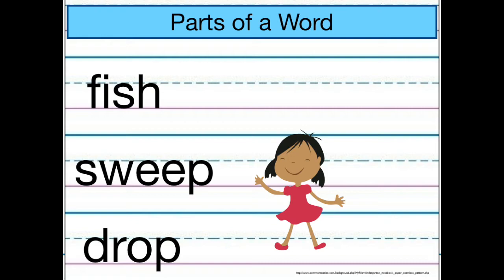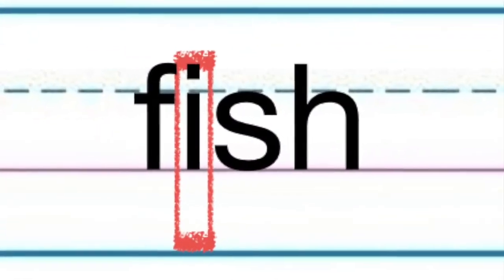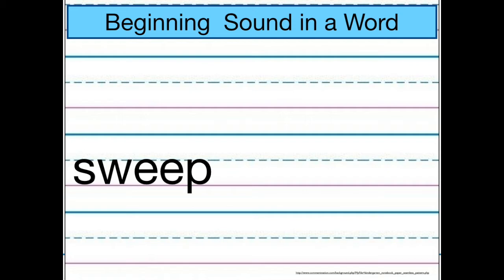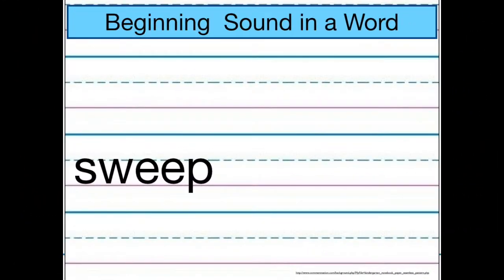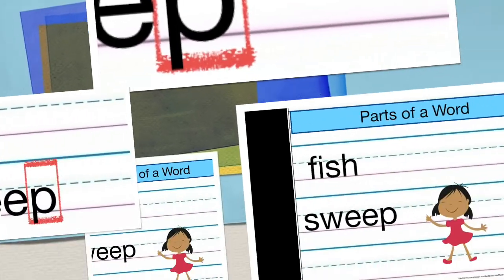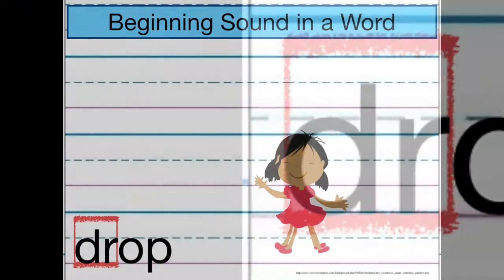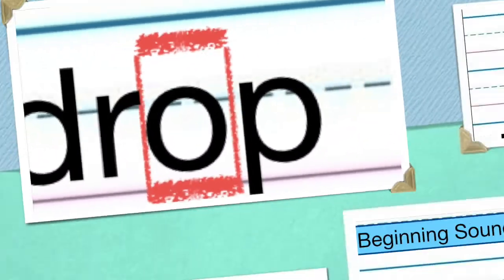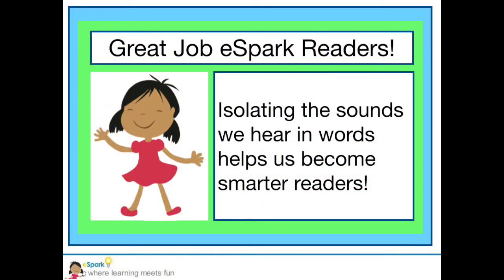Sounding Out Single-Syllable Words | Phonemes | 1st Grade Reading | eSpark Instructional Video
How beginning, middle, and ending sounds come together to make a word.

In this video, we'll learn about the reading skill: Isolate and pronounce initial, medial vowel, and final sounds (phonemes) in spoken single-syllable words. (RF.1.2.C or similar state standards)

eSpark is different from traditional online resources because of its unique, play-to-learn approach. Games are an integral part of the learning experience and students feel like they’re having fun while learning and mastering new concepts and critical skills.